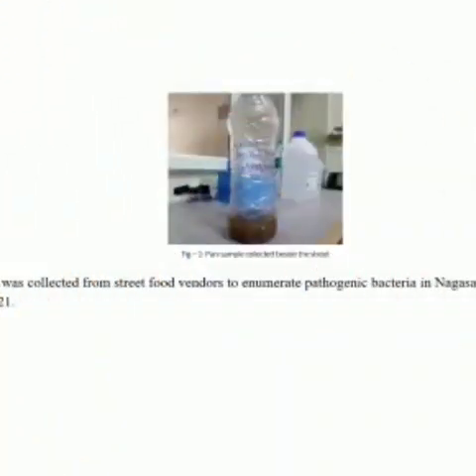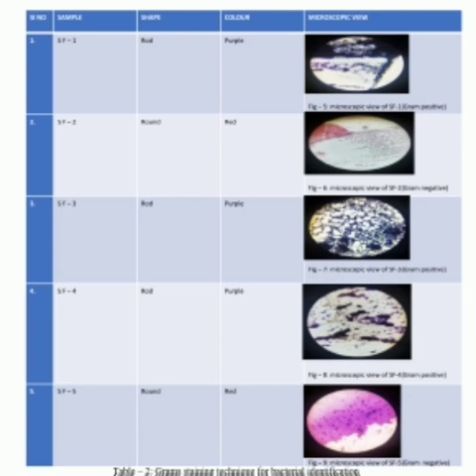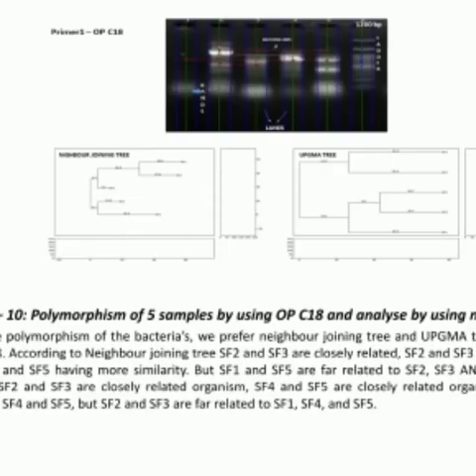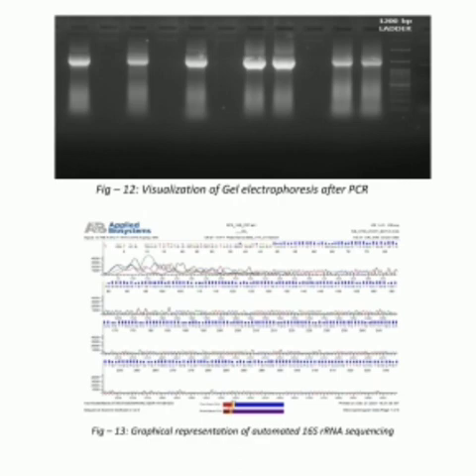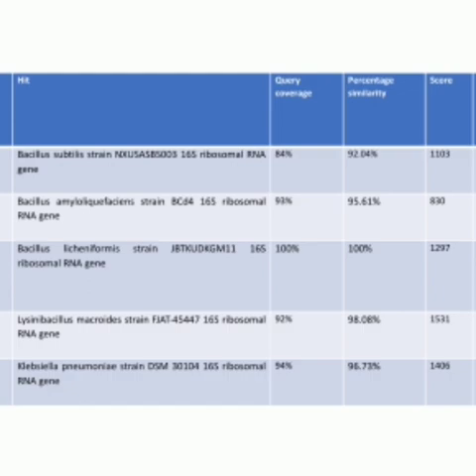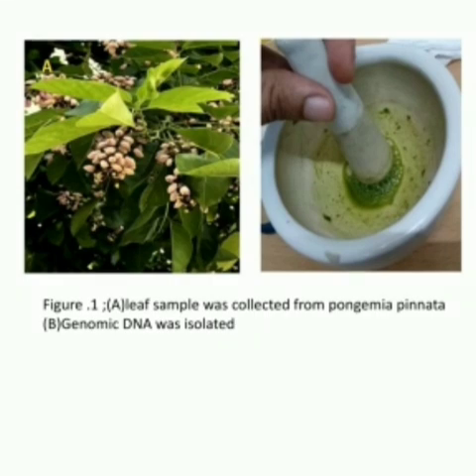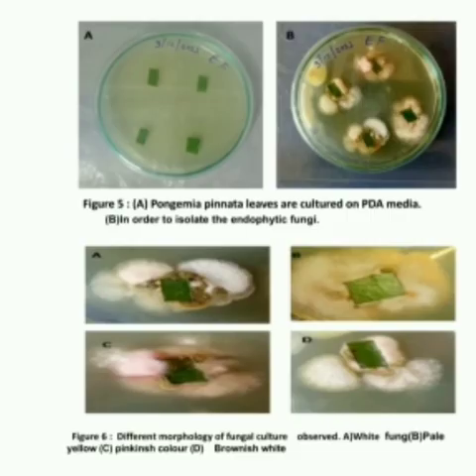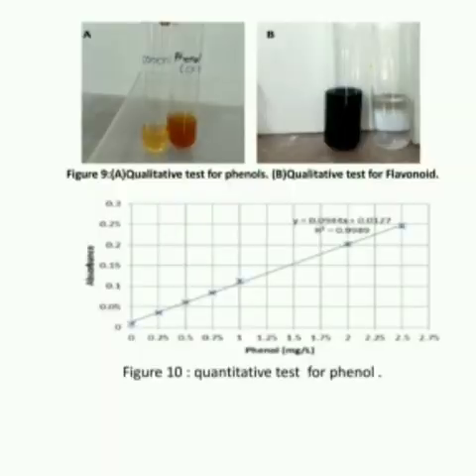Students from Kuvempu University Shivamogga at BioEdge Solutions for academic projects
it gives immense pleasure to teach students from my home University reminds of my college days in campus students hands on training life sciences